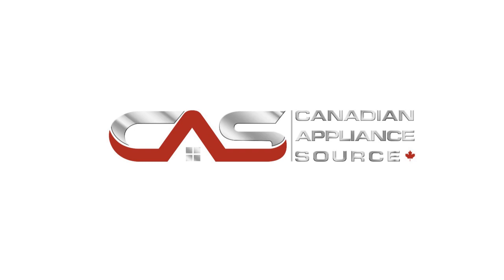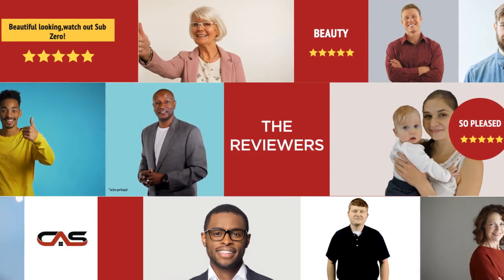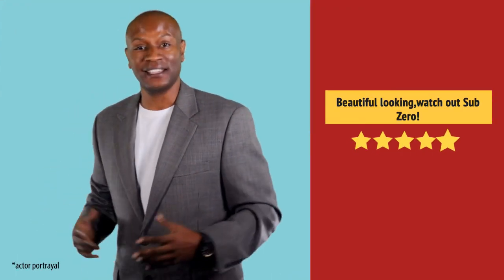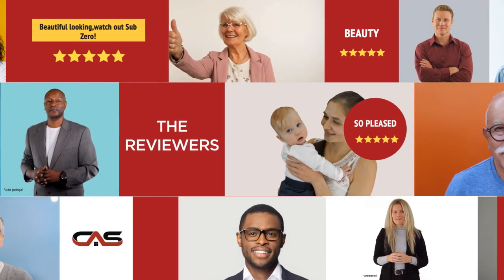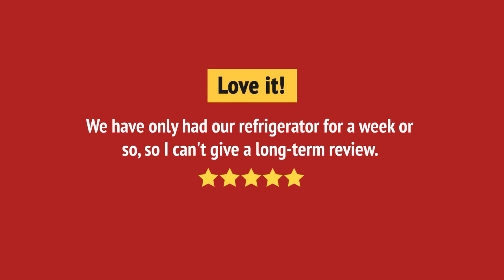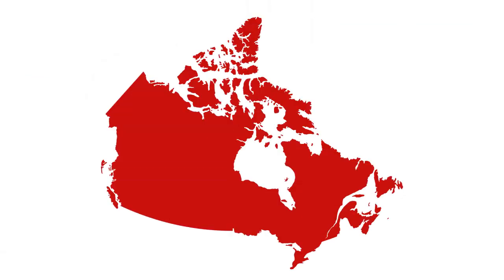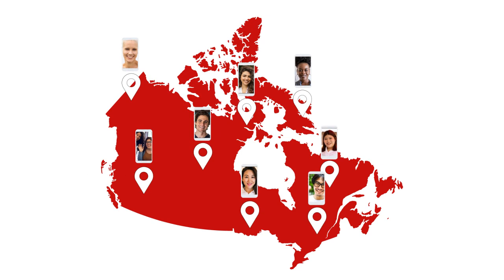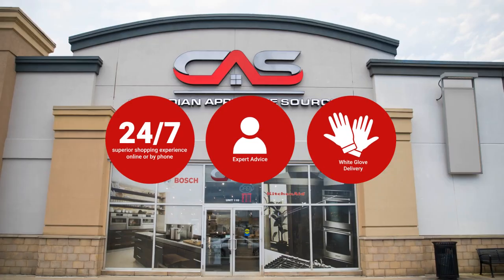KitchenAid KBSN702MBS Built In Refrigerator Review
KitchenAid KBSN702MBS Built In Refrigerator Reviews & Ratings by Customers